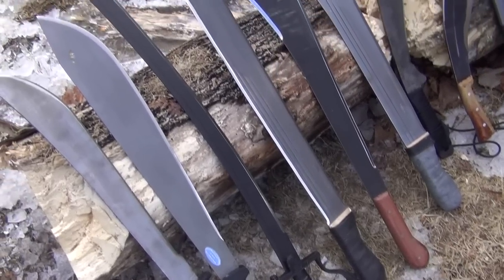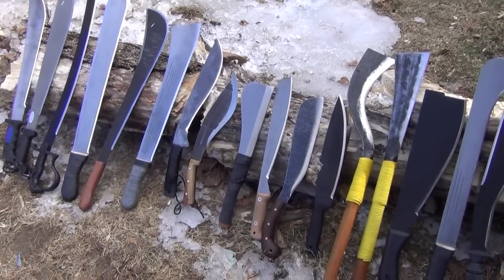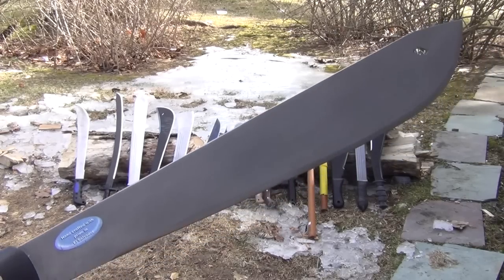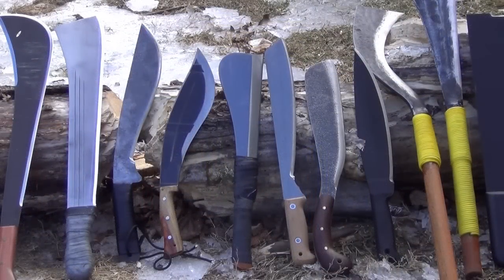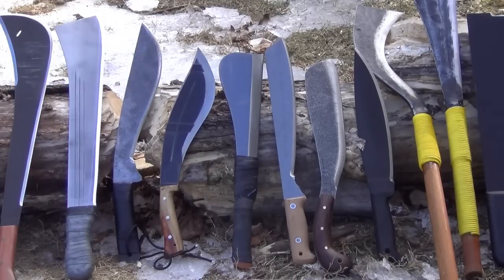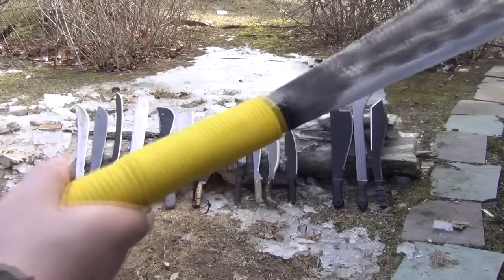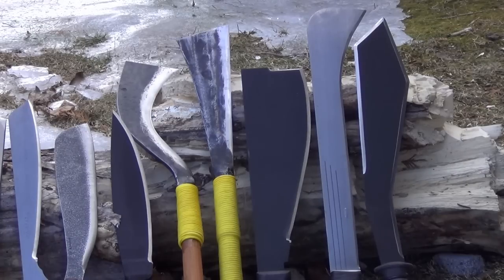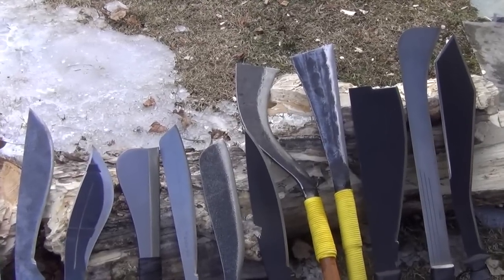Machetes 3: Types of Machete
DO YOU NEED A MACHETE? FEEL FREE TO BROWSE THE MASTER LIST OF MACHETE LINKS I HAVE COMPILED BELOW, THESE WILL BRING YOU TO AMAZON LISTINGS WHICH SHOW YOU THE STATS ON EACH MACHETE AND YOU CAN BUY THEM THERE, TOO:
COLD STEEL MACHETES

Discussing common terminology used to identify different blade shapes in the world of machetes.

Machetes Shown:

1. Latin Machete, No name brand.
2. Bolo Machete, Condor Outback Machete
3. Cutlass Machete, Condor Bush Cutlass
4. Spearpoint Machete, Armory Replicas Double Edge Machete
5. Panga Machete, Condor Viking
6. Tapanga Machete, Armory Replicas Tapanga
7. Kukri Machete, Master Cutlery Jungle Warrior Kukri
8. E-Nep Machete, Aranyik E-Nep 1
9. Coconut Machete, Aranyik E-Toh
10. Golok Machete, Martindale Croc Golok
11. Parang Machete, Condor Village Parang
12. Barong Machete, Condor Barong
13. Sickle Machete, Aranyik Pra
14. Dao Machete, Aranyik Narong
15. Sugar Cane Machete, Cold Steel Heavy Machete
16. Cuma Machete, Armory Replicas Cuma Hawkbill
17. Non-Traditional Machete Design, "Hawkchete" Machete